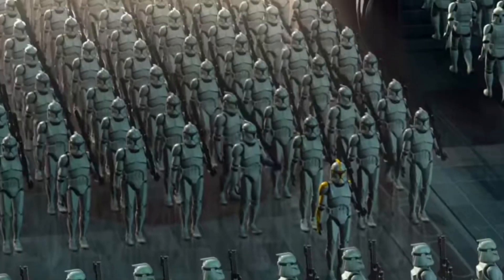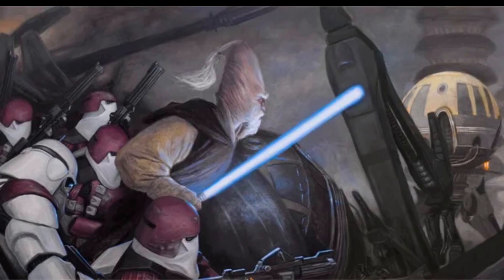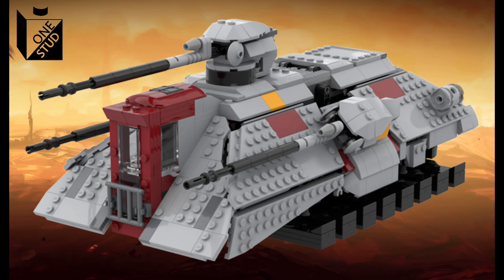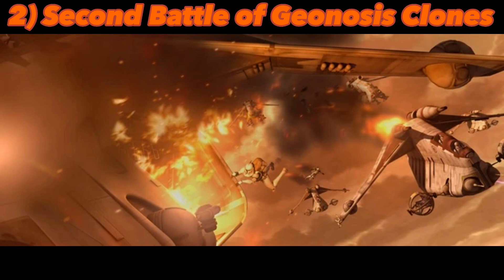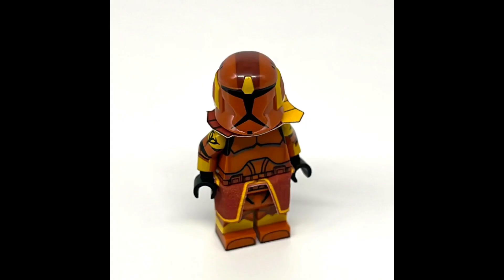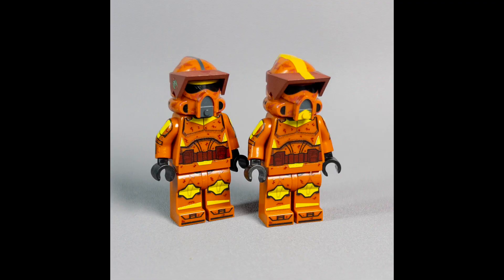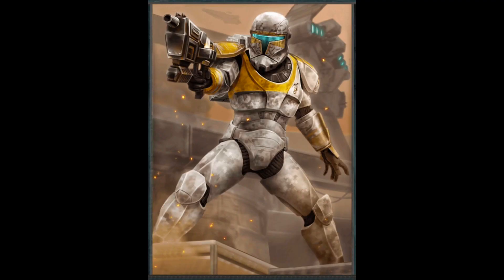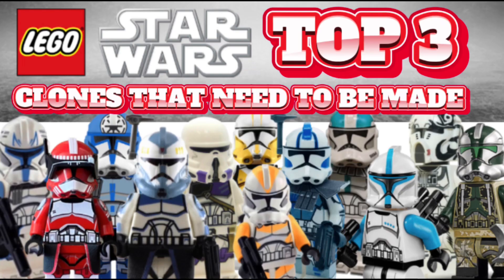Top 3 Clones LEGO HAS To Make!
In todays video we look at the top 3 LEGO Star Wars Clone minifigures LEGO has to make! We already got Commander Cody, the 187th and other great clones over the past couple years in sets like the AT-TE so here we’re gonna be looking at 3 unique clones lego hasn’t made yet that they need too!